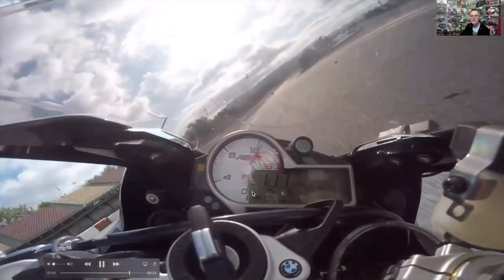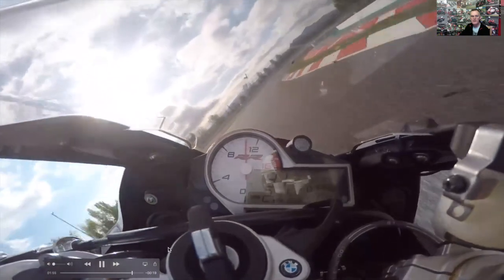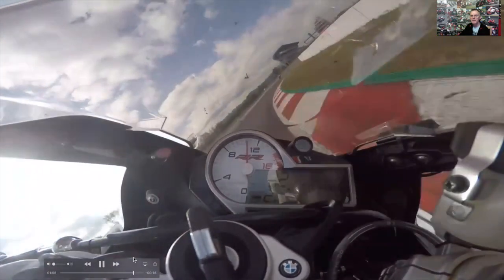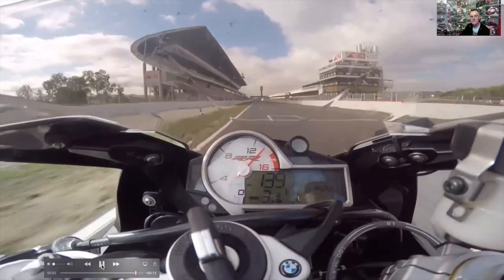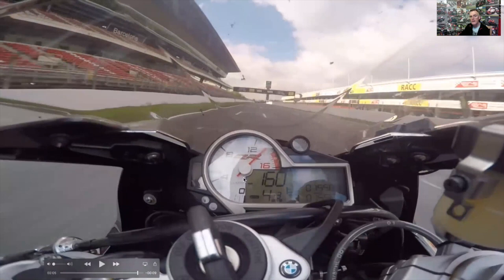Racers360 promo clips online motorcycle race coach ovideo motorsport Mike Spike Edwards on track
Just a taste of how the Racers360.com online motorcycle coaching looks when you submit your own onboard trackday video.